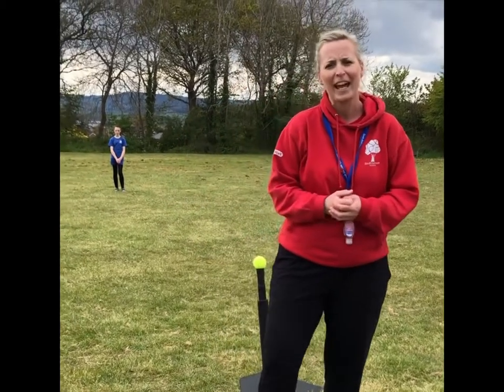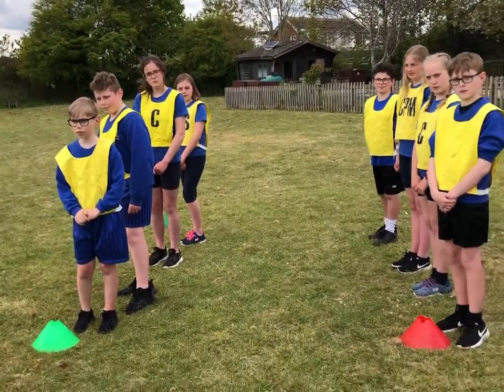How to play Dartmoor3Ball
A short explanation and demonstration of our partnership’s very own created striking and fielding game ‘Dartmoor3Ball’